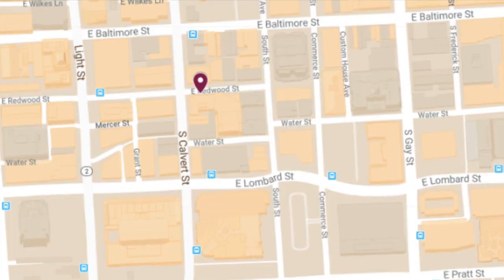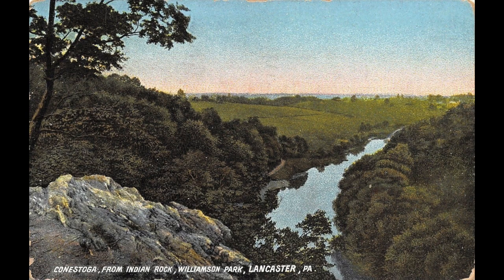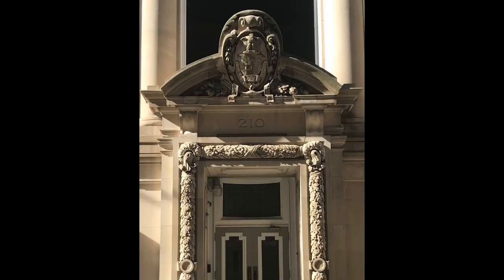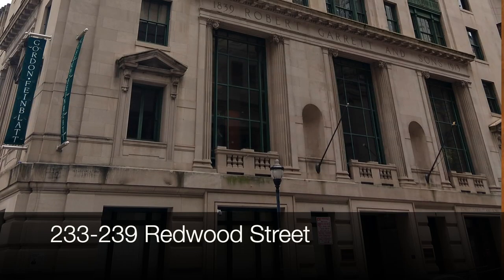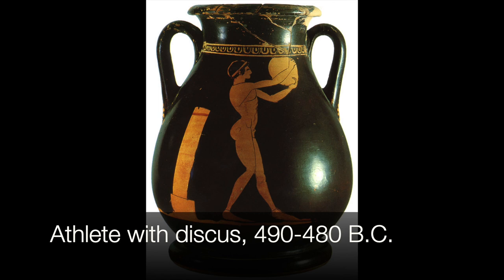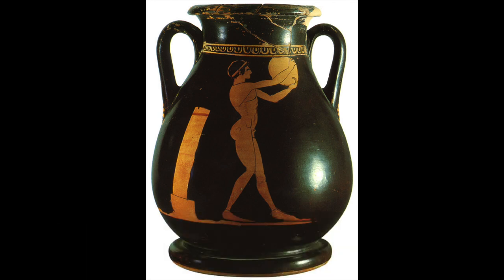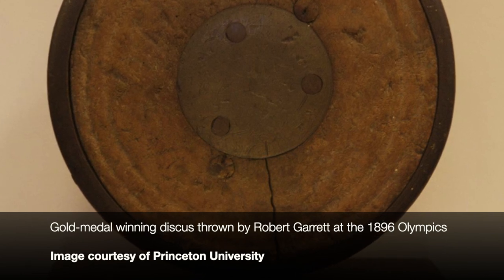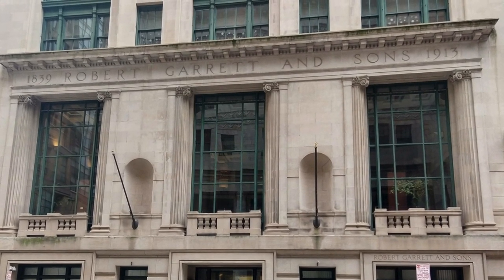Five Minute Histories: Art & Architecture on Redwood Street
Happy Wednesday! Learn about art and architecture on Redwood Street in today’s Five Minute Histories video!

This is our series called "Five Minute Histories." Each day, we’ll record a short video about a different historic place in Baltimore and post it on our Facebook page and website. We are honoring Governor Hogan’s request and are doing this from home.